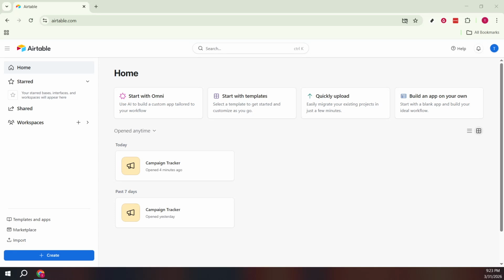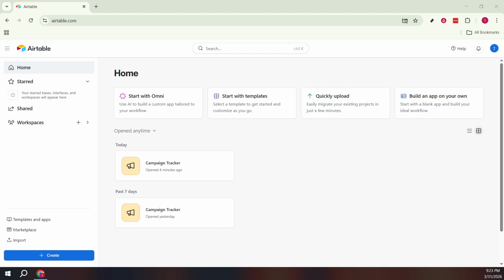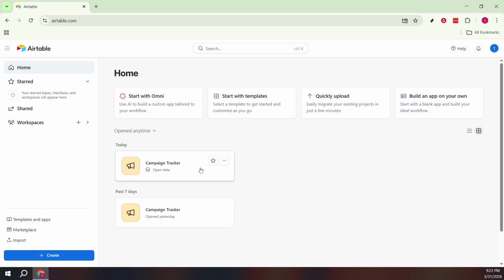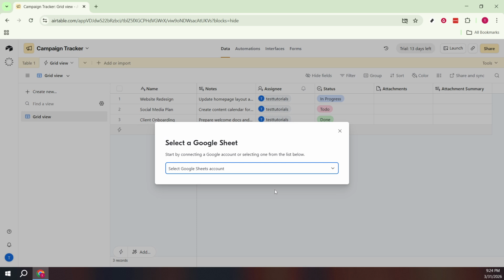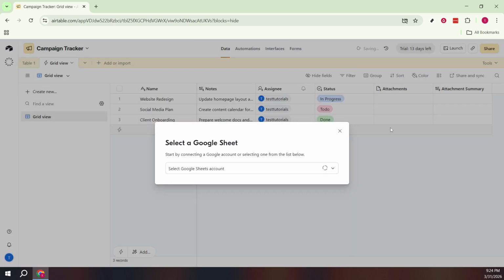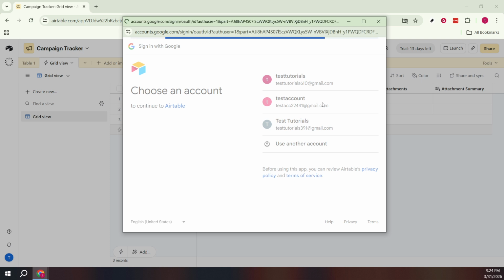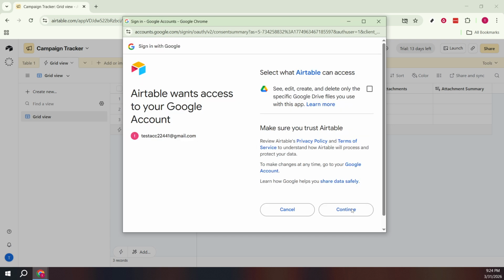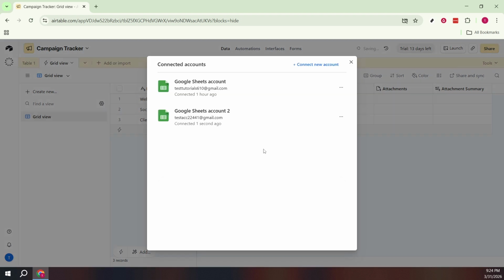How To Connect Airtable To Google Sheets [2026 Guide]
How To Connect Airtable To Google Sheets

In today's video, we cover Airtable to Google Sheets 2026, connect Airtable to Google Sheets, Airtable Google Sheets integration, sync Airtable with Google Sheets, Airtable automation tutorial, export Airtable to Google Sheets, Make.com Airtable sync, Zapier Airtable Google Sheets, n8n Airtable workflow, Data Fetcher Airtable, real-time data sync, no-code automation 2026, Airtable API tutorial, business productivity, automated spreadsheet sync, Airtable 2026, Google Sheets workflow.